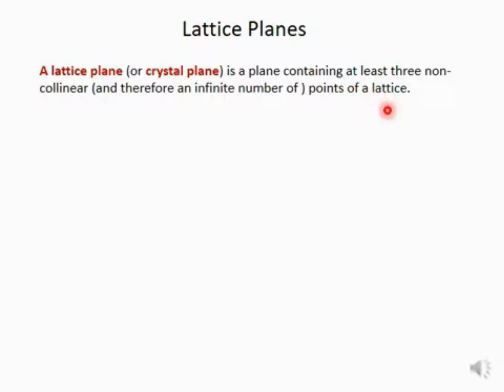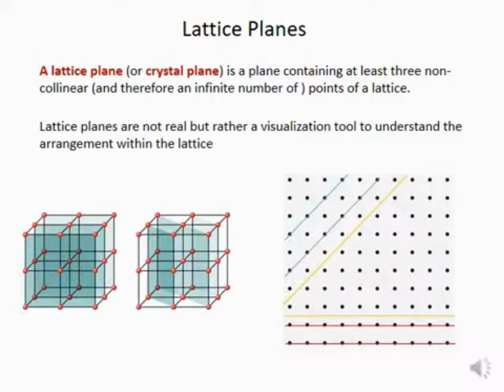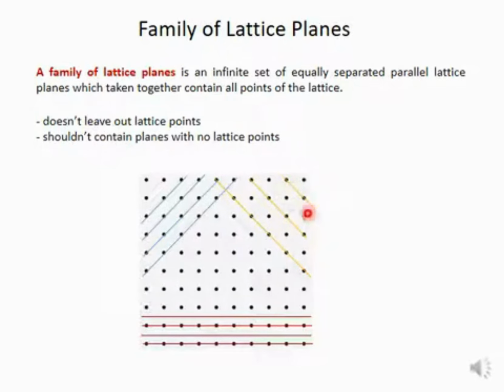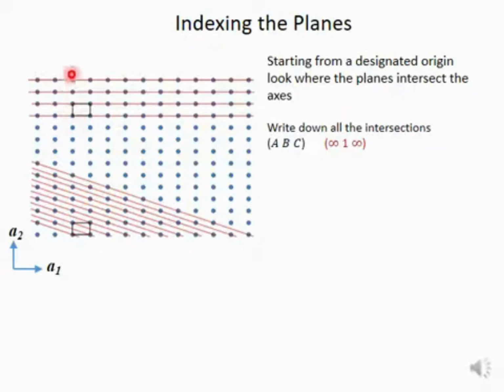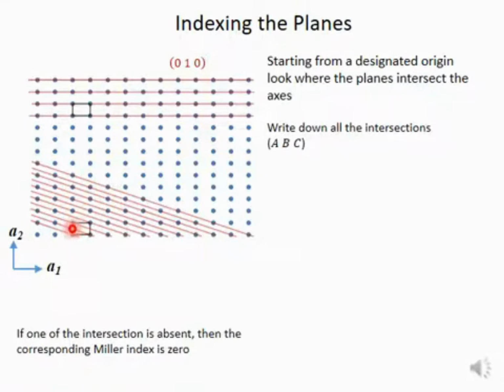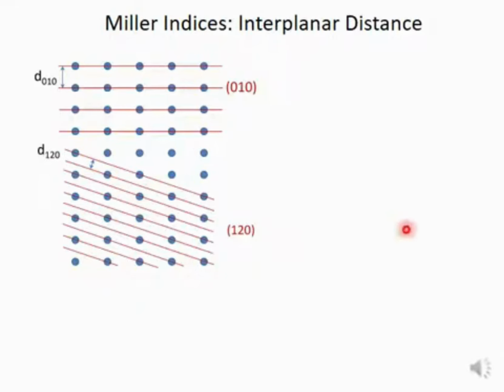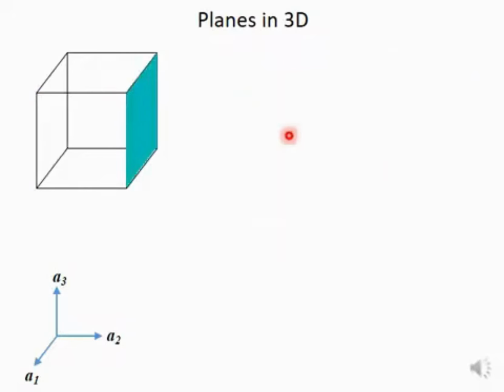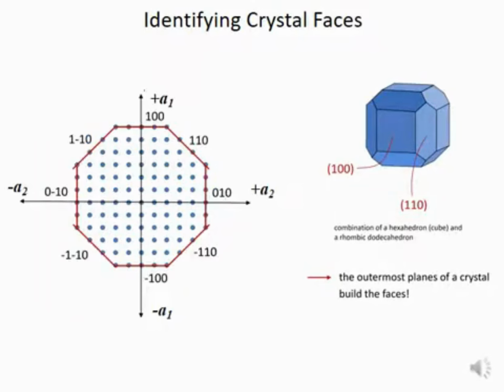Crystal Lattice Planes and Miller Indices | Dr T Maiyalagan | Chemistry..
This video explains the concept of lattice planes in crystals and how Miller indices are used to represent them. You will learn:
- What lattice planes are in crystallography
- The step-by-step method to determine Miller indices
- How Miller indices describe crystal orientations
- Applications in materials science, X-ray diffraction, and electron microscopy
A clear and structured guide for students and learners who want to understand crystallography fundamentals.